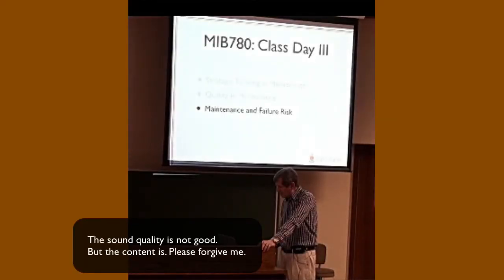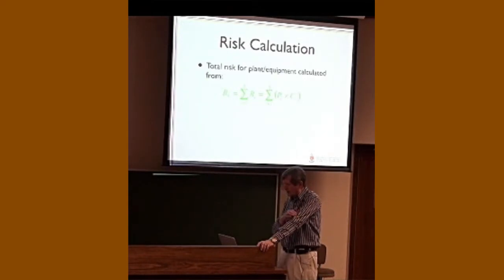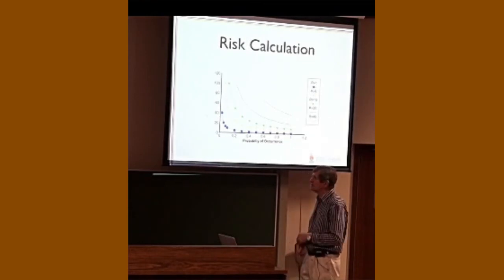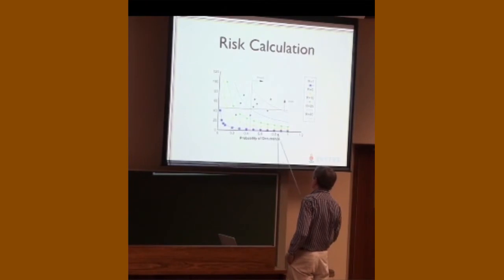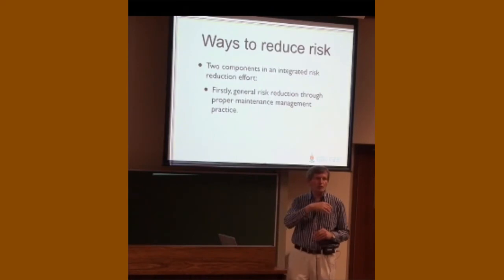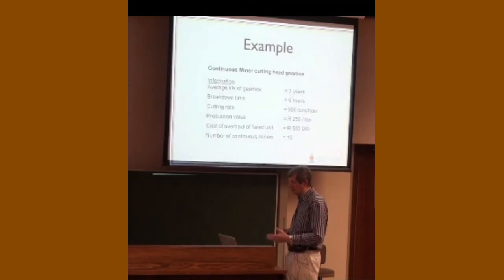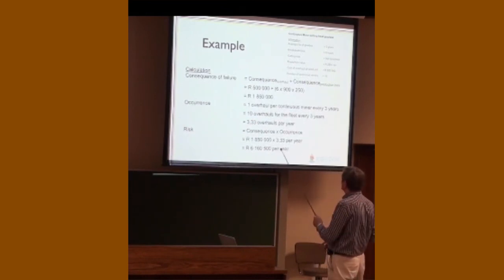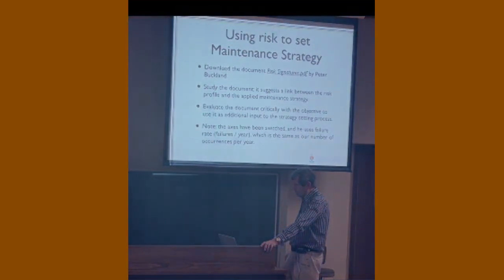Maintenance and Failure Risk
The maintenance function has one of the primary influences on organisation- al risk. It typically inherits a certain risk profile from the engineering function and then has to manage that profile based on the constraints that the produc- tion function poses through their operational practices. This is mostly a non- enviable position, with a high opportunity for blame shifting to the mainte- nance function.

Nonetheless, a positive contribution can certainly be made through proper maintenance management and practice. The maintenance function is one of the main contributors to company profit through the maintenance and im- provement of the availability, reliability, operability, and production quality of equipment. This it does through the practising of high levels of failure pre- vention. Such failure prevention is nothing else than the proper management of maintenance risk.